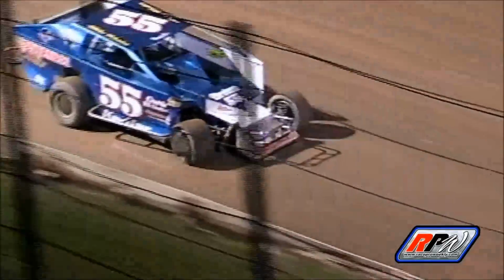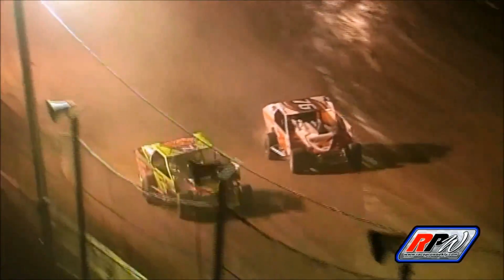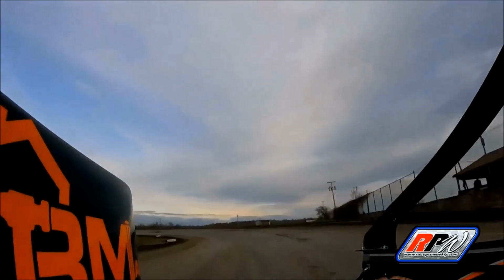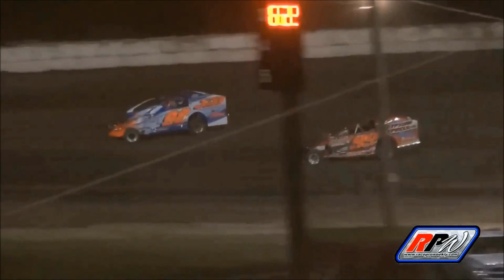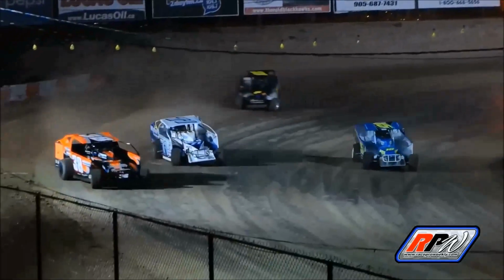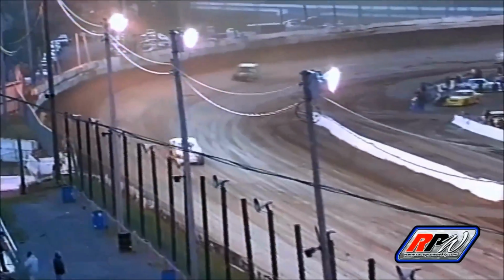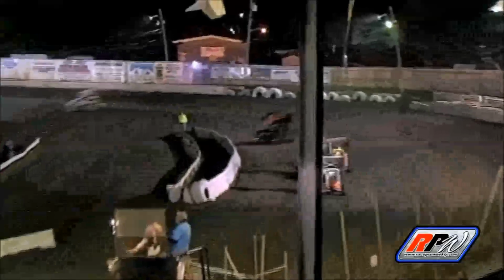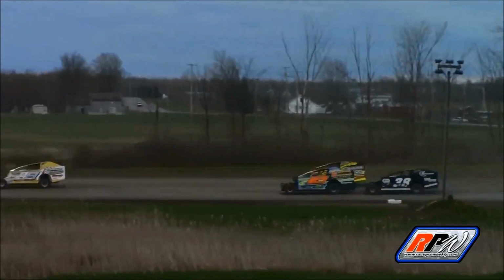Race Pro Weekly - Season 4 Episode #4 - May 12, 2016